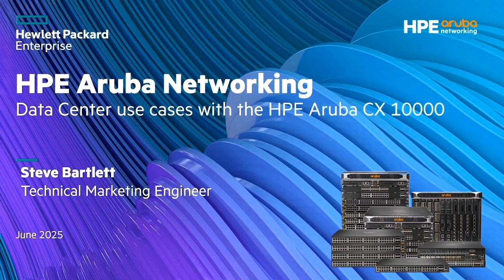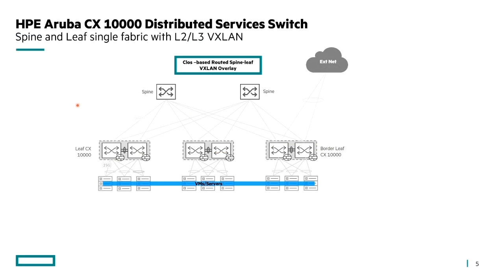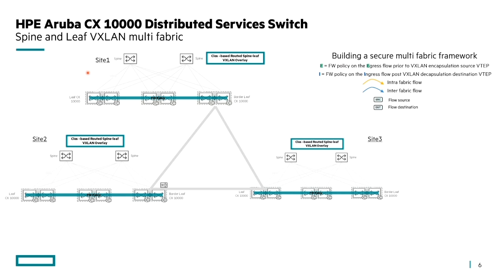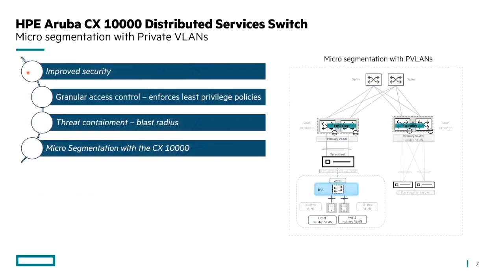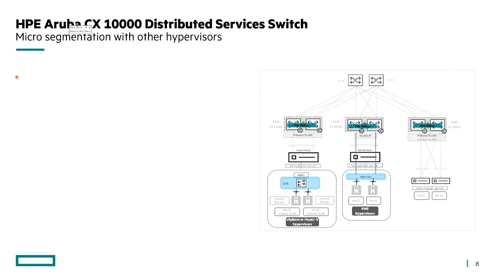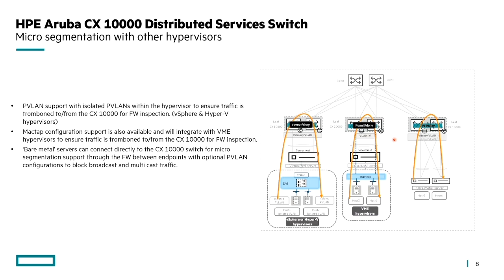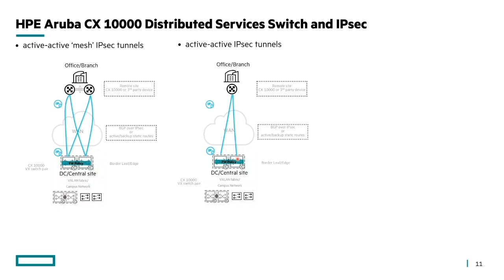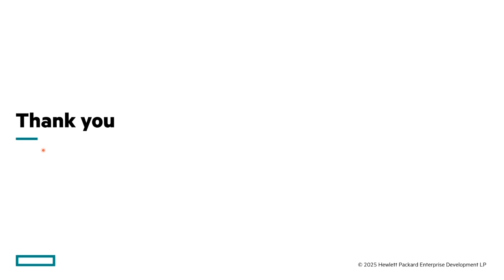HPE Aruba Networking CX 10000 Data Center Networking Use Cases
This session will delve into the use cases for HPE Aruba Networking CX 10000 in campus networking environments.